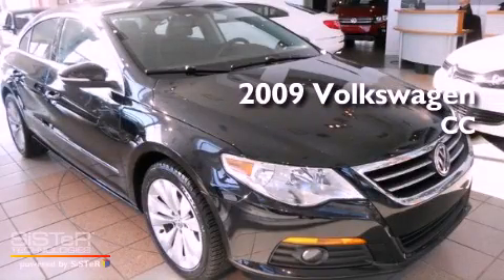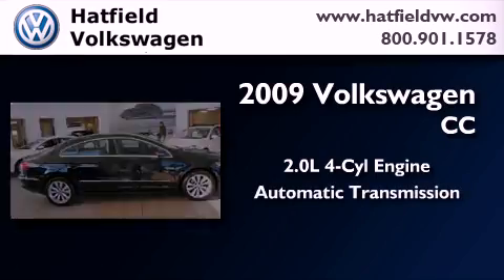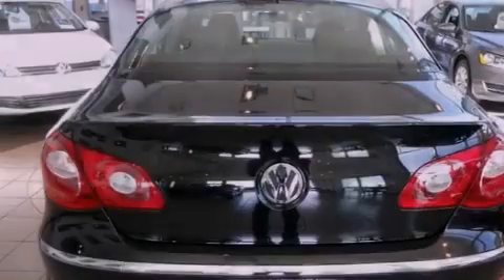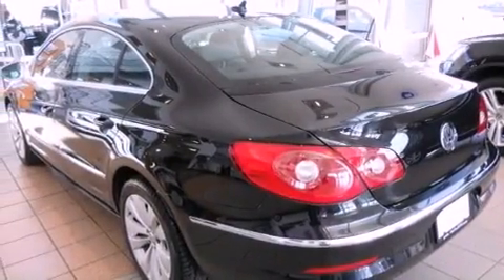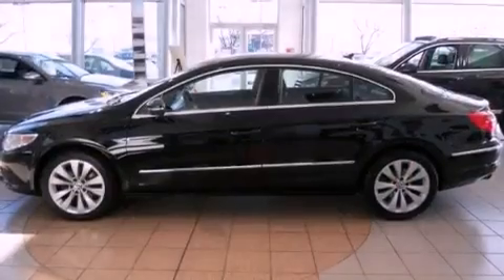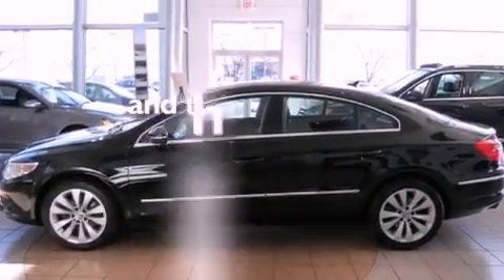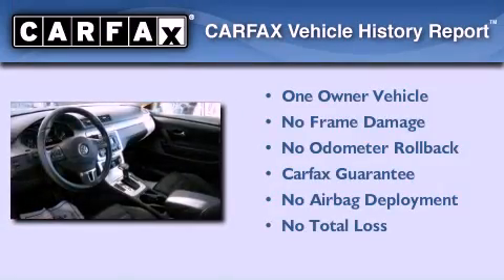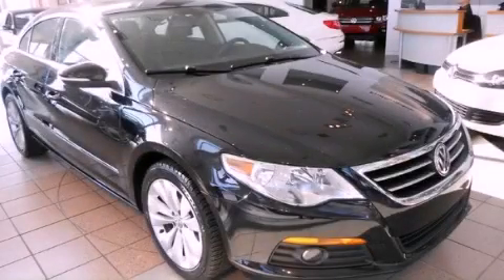2009 Volkswagen CC Columbus OH 43228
Year : 2009

 Make : Volkswagen

 Model : CC

 Engine : 2.0L I-4 cyl

 Trans . : Automatic

 Exterior : Deep Black

 Miles : 55,757

 Interior : Black

 Hatfield Volkswagen

 1495 Auto Mall Drive

 2009 Volkswagen CC Columbus OH